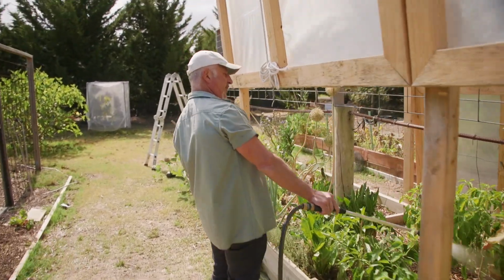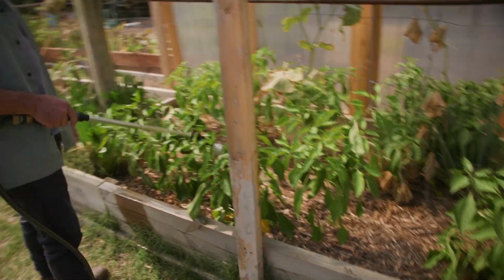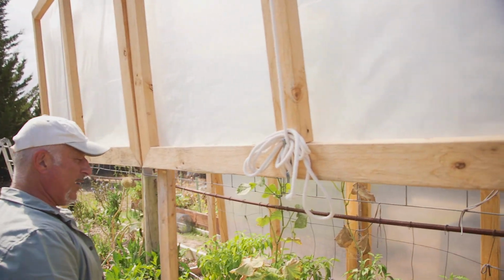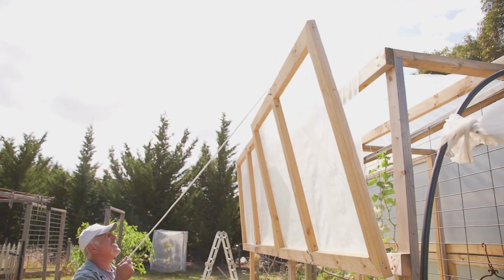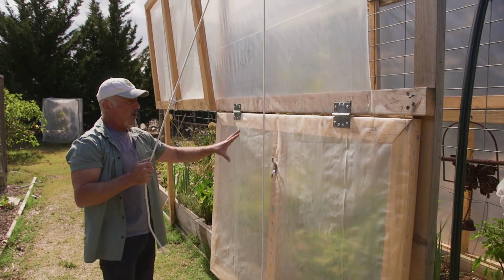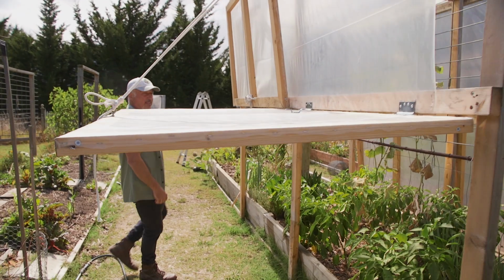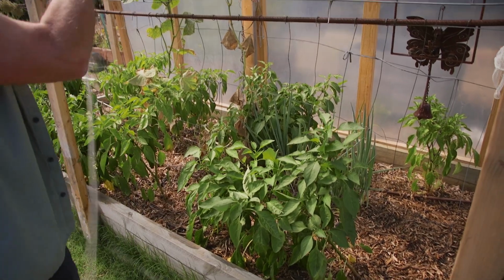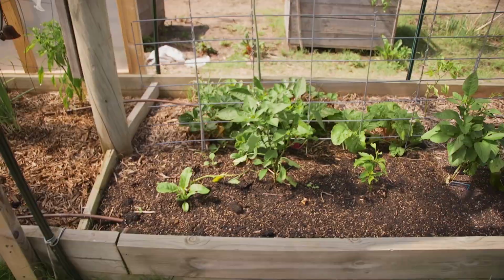Check out my new hot house swing doors